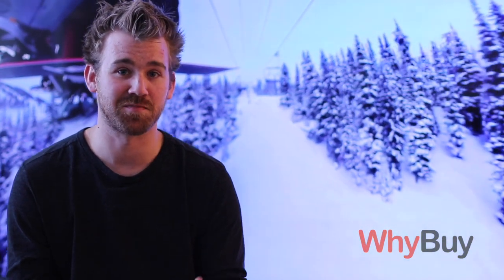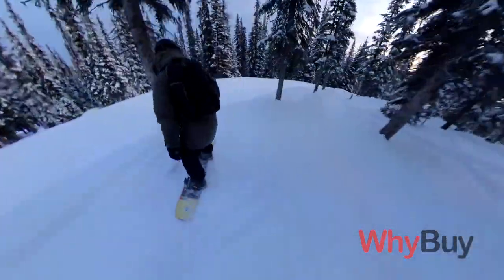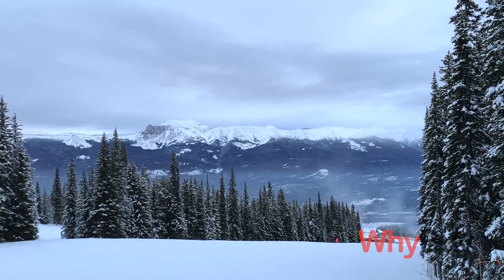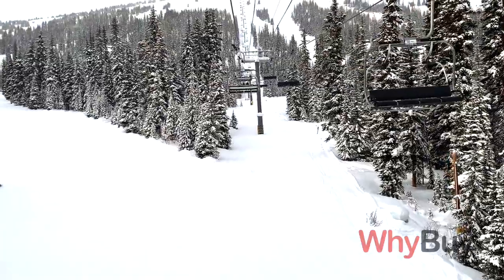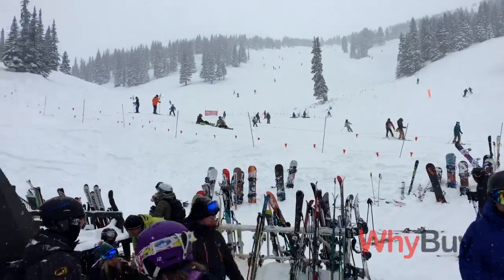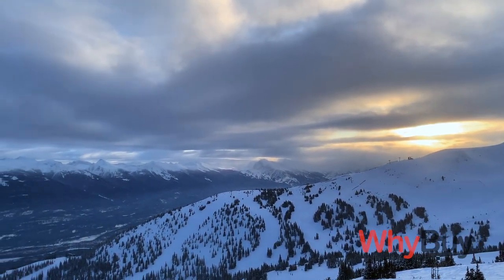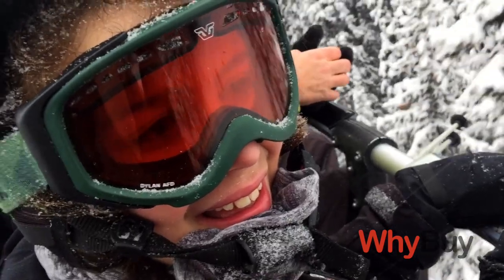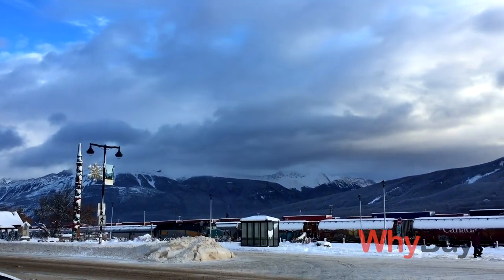Is Alberta's Marmot Basin Ski Resort worth the trip?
Looking to go ski and snowboard in Alberta? Let's take a drive to Marmot Basin in Jasper Alberta. On a beautiful winters day, what better way to test if Marmot Basin lives up to its reputation.

Marmot is a great mountain that's fortunately not too vast and overwhelming. It homes a small number of only 90 runs. You can learn the layout quite quickly; all the different lines, the different areas, and hopefully some cool trees to go through. There's so much to do.

You’ll find it's immensely rewarding to explore the mountain and learn about it.

Buying Story:

Ever since being a kid, Marmot has been our family’s primary ski getaway. With it being the first mountain I've skied, going there nowadays brings forth a large amount of nostalgia.

Moving to Jasper after school was done in the hopes of snowboarding more often. Unfortunately, after learning what the price of a full season pass was, a midweek pass was the only solution. It did allow me to go board Tuesday, Wednesday, and Thursday. Luckily these turned out to be the best times if you go if you wanted to avoid the crowds.

If you’re not a professional don’t worry, the variety of runs at Marmot are evenly spaced out, with runs higher up the mountain being more difficult. It’s a great place for people of all skill levels.

If you don't have gear, skis, or boots, you can rent it from the mountain. However, the best option is to go into town and rent from there. That way you don't need to wait in line when you get to the mountain. Also try and get your lift ticket in town.(Marmot Basin has a shop in Jasper) The best however is still just to pre-order it if you want to skip lines.

If you have gear and ticket ready, go to the top parking lot at the side of the mountain and start from there. The parking lot is situated nicely; you can start there and ski to it once you're done.

Highlighted Key Features:

-Chairs have been upgraded in the last few years making them faster. They also placed them in more locations so you can better explore the mountain. Now that there’s two chair lifts at the base, the lines go really quickly, taking you near the top of the mountain in about 3-4 minutes.
-Another great thing is the two chalets. One is at the base where most people park, and the other is at mid mountain. You can only get to the mid mountain one by skiing or snowboarding. It’s pretty cool because on the way down from the top you can stop in if you want to take a break, have a beer, or eat some food.
-Outside the chalets are fire pits. Everyone huddles close together there, eats, has a couple drinks and just chills.
-Another great feature is the scenery. On a clear day you see the mountains in the distance and the sun poking through the clouds. Beautiful and raw feeling to be there around nature that isn't found within the city limits.

Favourite thing:

A reason to go to Marmot is not just the hill, the best things are the memories made throughout the years. Going there as kid, living there, and now taking my son there. Although he's not an advanced skier, portions of the mountain are easy enough.

While snowboarding and skiing are great, that's not the only thing you do on your trip. There’s great hotels in Jasper, like the Jasper Park Lodge and Whistlers Inn, and lots of other things to do like visiting Athabasca Falls, Maligne Canyon, or even ice skating. Not to mention the great restaurants in Jasper. This can be your all-in-one vacation, and its a great way to get away from the city.

While you’re skiing or snowboarding at Marmot, put the headphones in, get your gear on and just cruise and forget about things for a bit. All you should be worried about is getting to the bottom.

Every other worry should fade away.